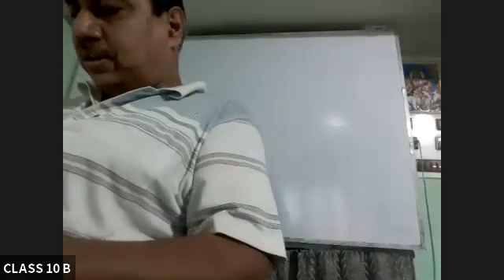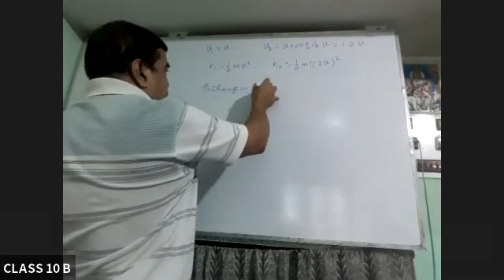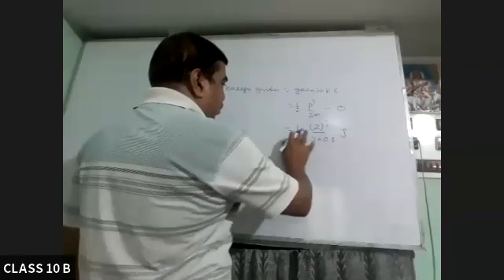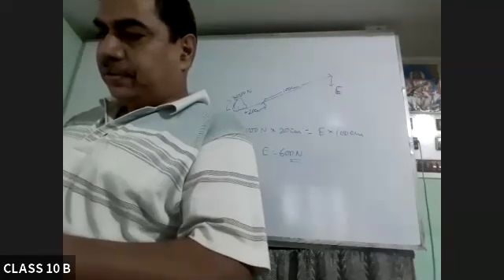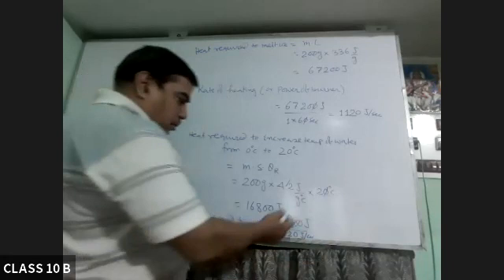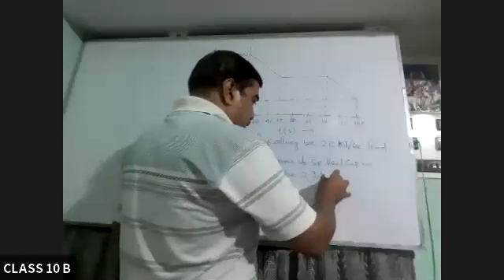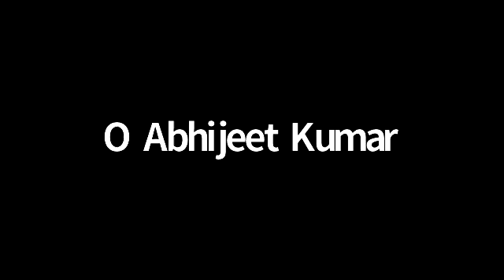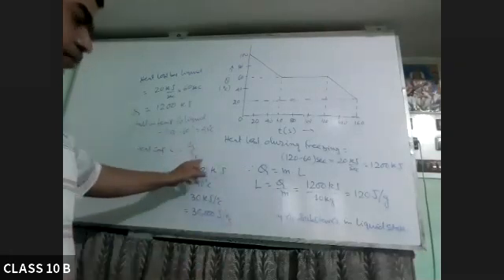Online class video of calorimetry class 10 part ix